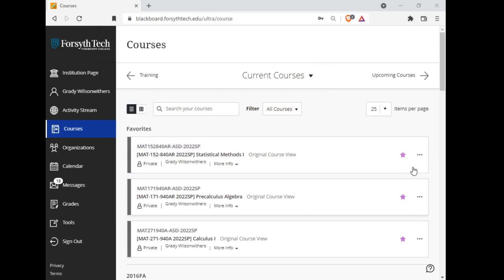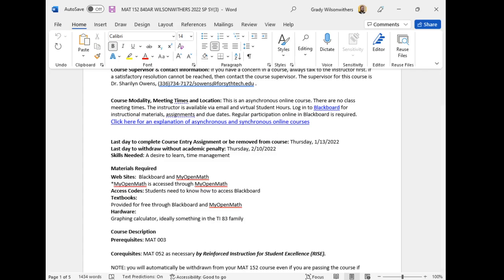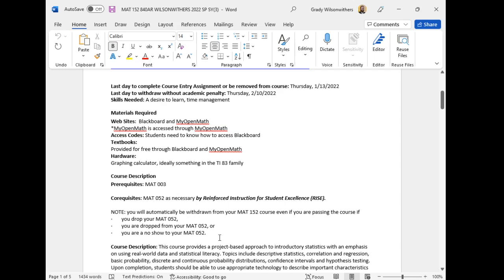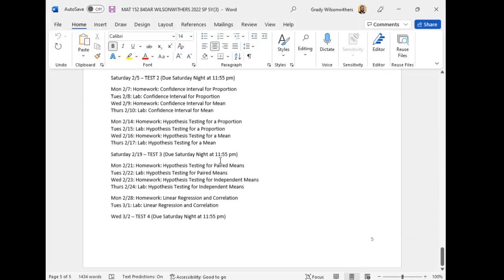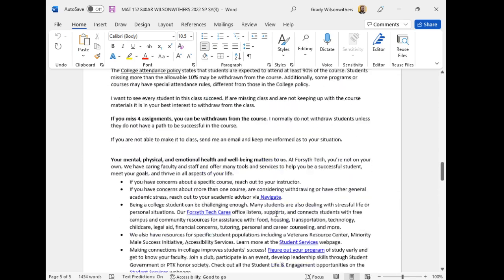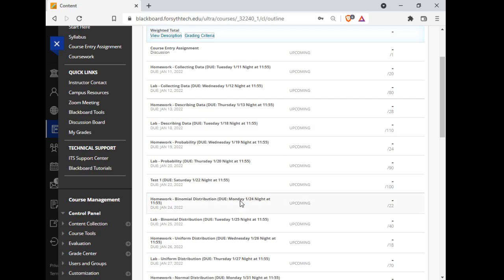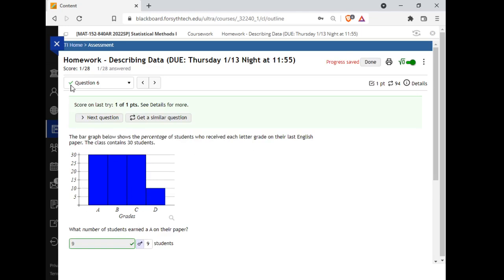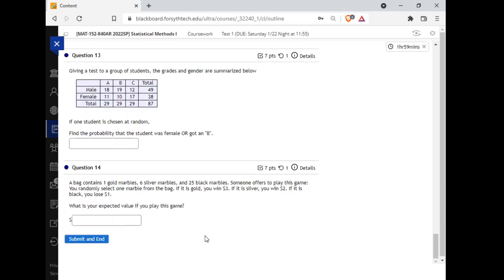Welcome Video MAT 152 Spring 2022